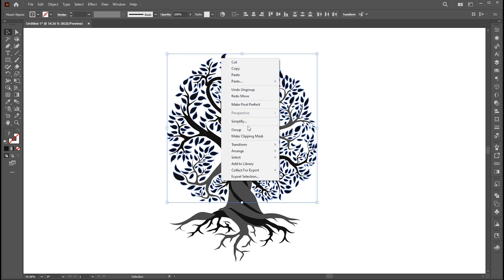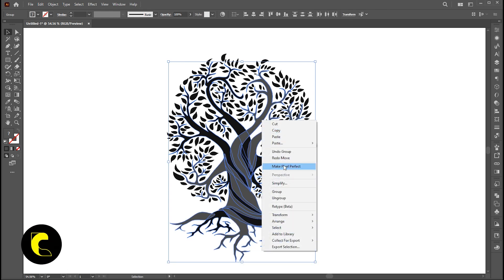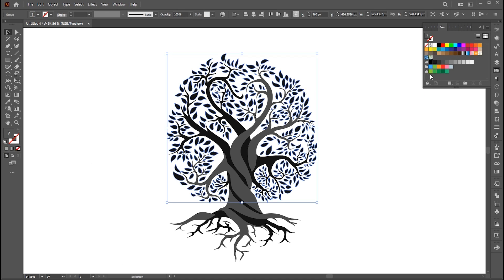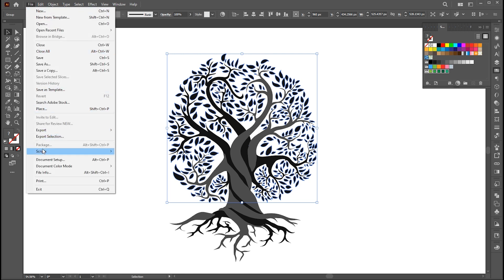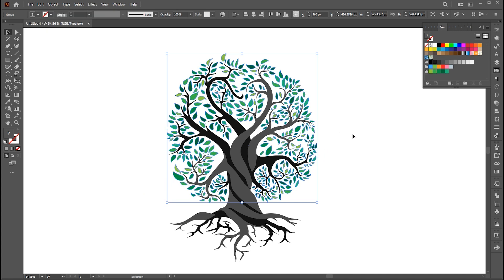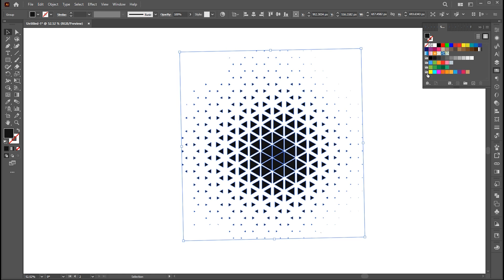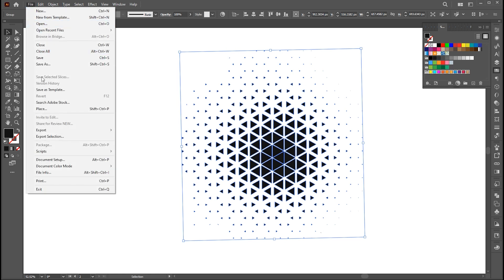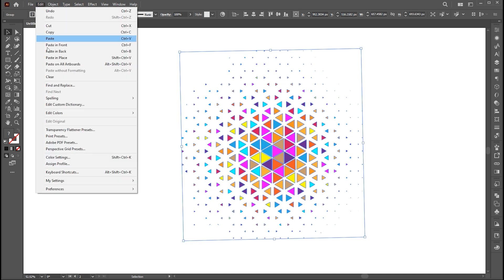Fill with a Random Color in an Object with one click | RandomSwatchFillColor Script | Illustrator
Hi everyone,

In this tutorial, I will teach you How to Apply Colors with one click in Illustrator  | RandomSwatchFillColor Script |  Adobe Illustrator | Learn Creative.

Keep learning..!

illustrator tutorial,
adobe illustrator,
learn creative

Learn Creative